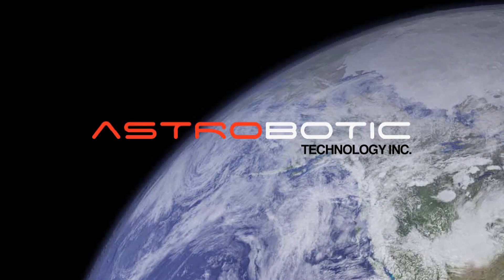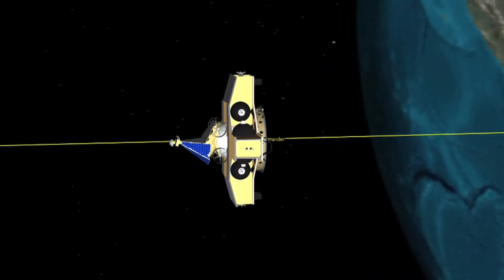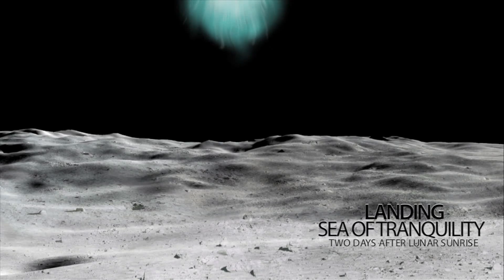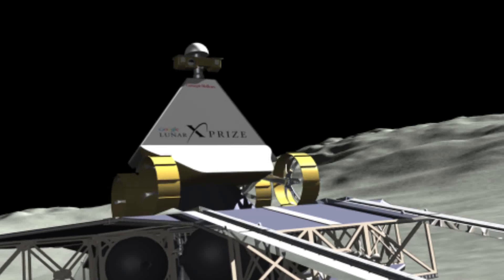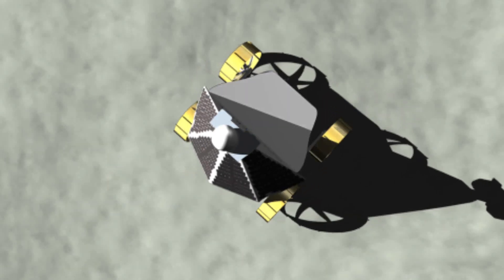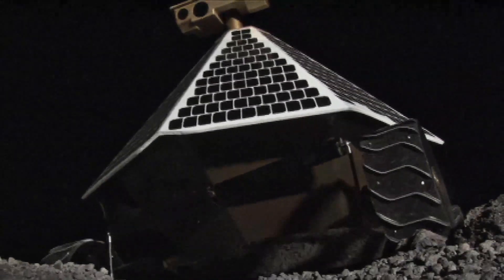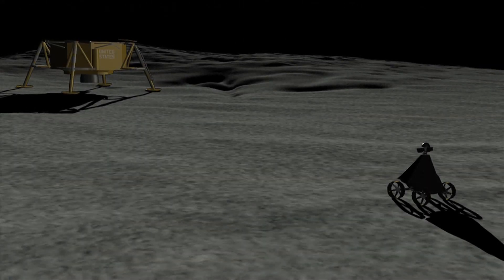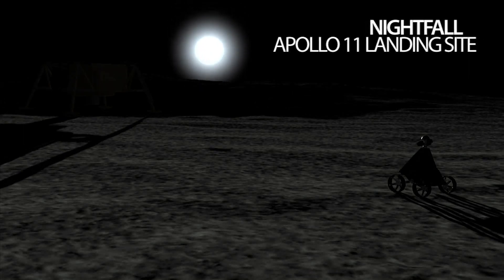Astrobotic Expedition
Astrobotic Technology and its collaborators at Carnegie Mellon University will send a teleoperated rover to the Moon to win the Google Lunar X Prize, deliver payloads for space agencies, provide 3D high-def video to networks and web sites, and establish a private-sector ability to explore and prospect.